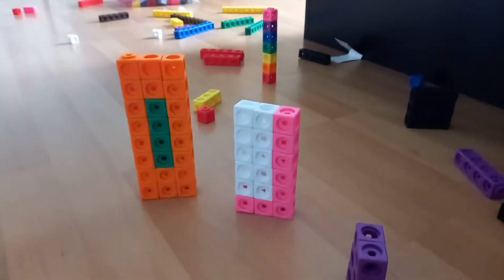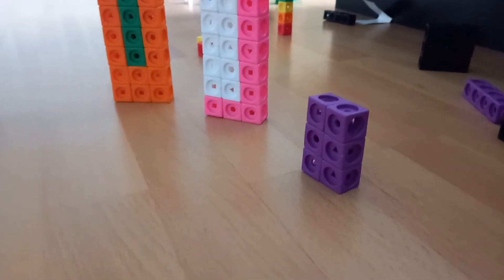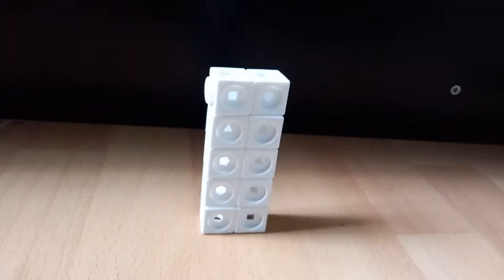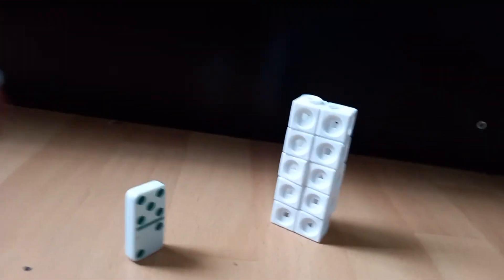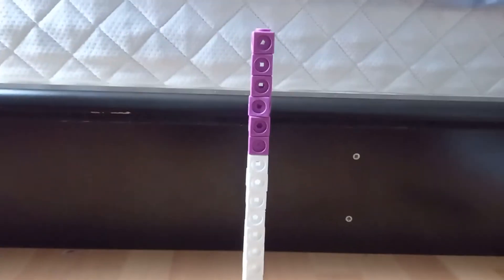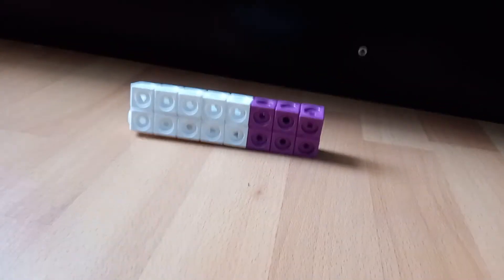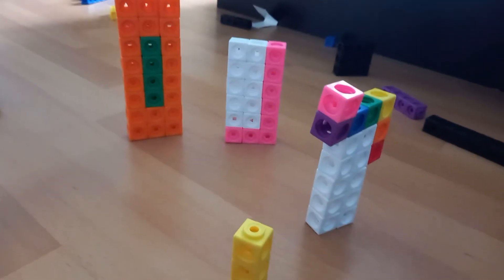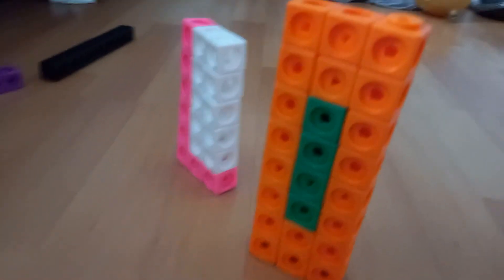Numberblocks Mathlink Cubes: S1E1: Rectangly Numbers Place.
Eighteen and Twenty-Four show the other Numberblocks their new machine! It shows your rectangles and stuff, but I wonder, what happens when you're a prime?
Credit to Mathlink Cubes, and BBC.